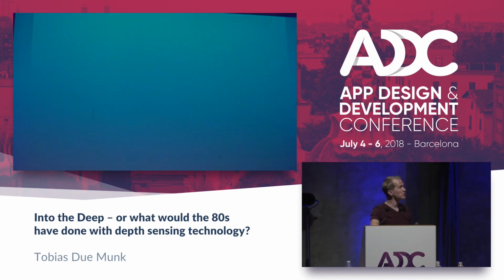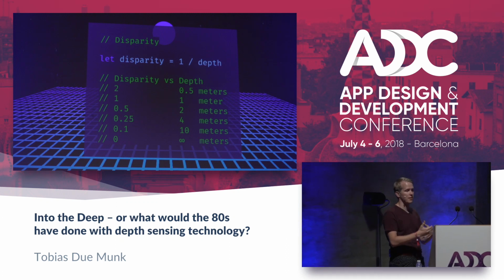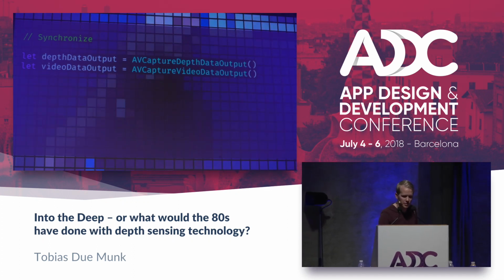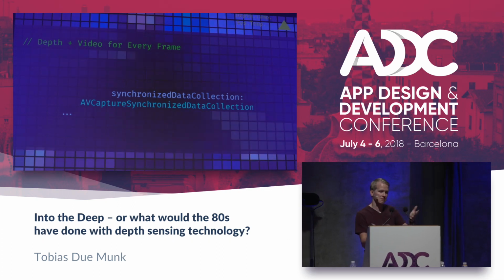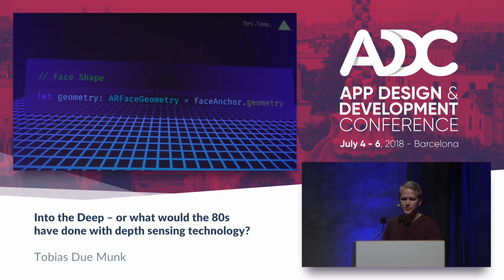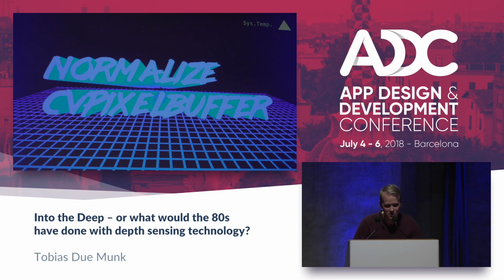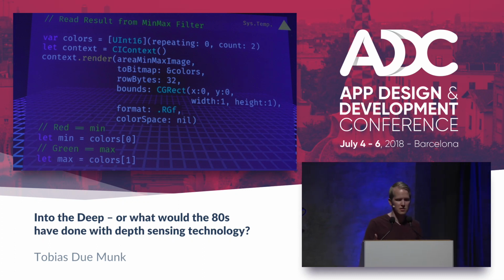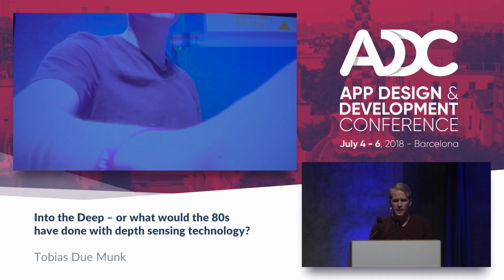ADDC 2018 - Tobias Due Munk: Into the Deep – the depth sensing technology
Mobile has always been driven forward by a plentitude of sensors like GPS, motion, and camera. With the advent of depth sensing technologies new possibilities open up for apps.

Watch and learn intricate details and loads of use cases through an immersive and interactive talk packed with 80s visuals and audio.